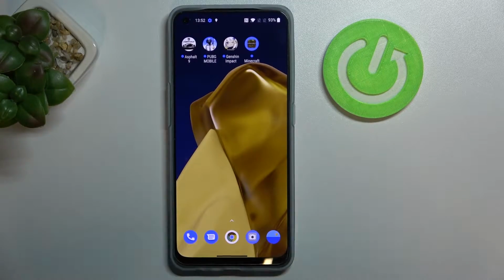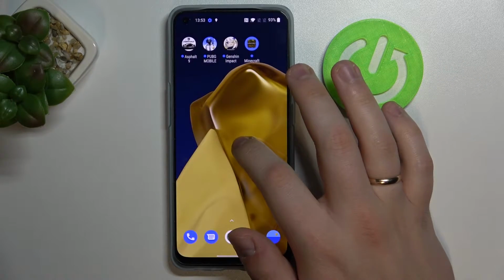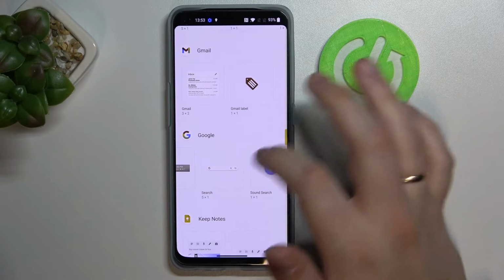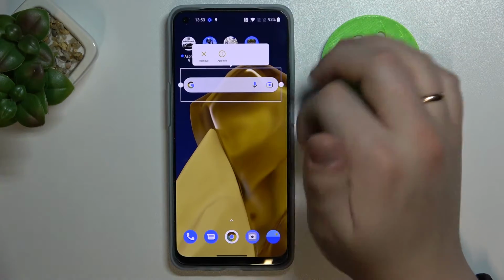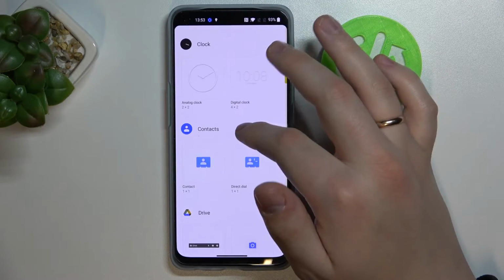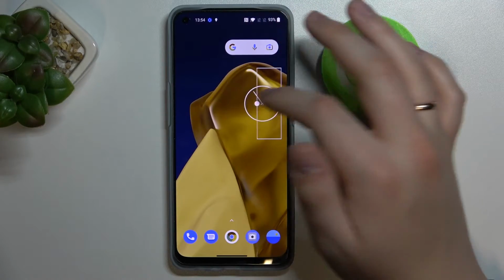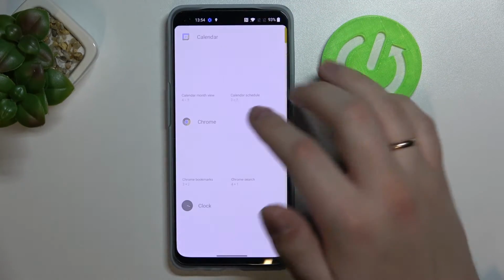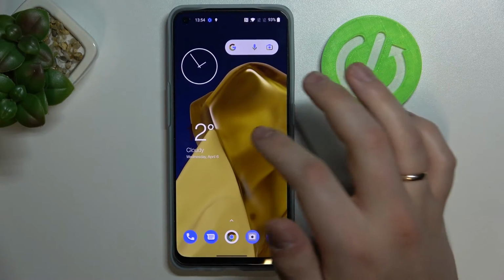OnePlus Nord 2 CE - Best Widgets for Everyday Use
If you are interested in interesting as well as useful Widgets that you can attach to your home screen on your phone OnePlus Nord 2 CE for free, then in this video our expert will show you them, and how to add them to your screen, as well as remove them. Widgets are mostly useful shortcuts that appear on our phone's home screen, and thanks to them we don't have to open some functions or options, but we can immediately get information thanks to them, for example, thanks to the weather widget we can see the temperature and the chance of precipitation on a given day.

How to add widgets in OnePlus Nord 2 CE? How to remove widgets from the home screen on OnePlus Nord 2 CE? Where to find widgets in OnePlus Nord 2 CE? What are the most interesting widgets in OnePlus Nord 2 CE? What are the most useful widgets for the home screen in OnePlus Nord 2 CE?